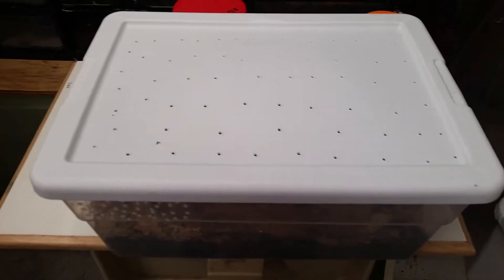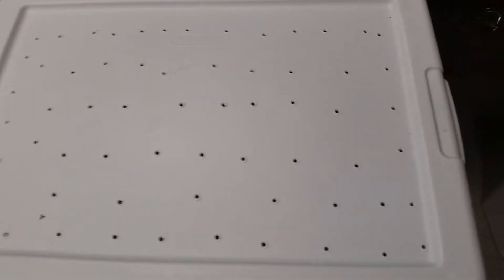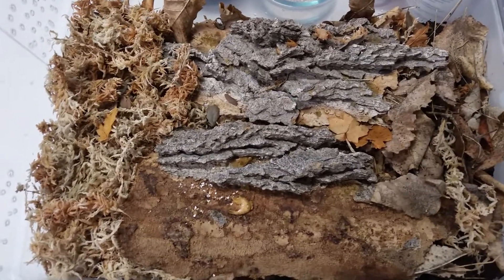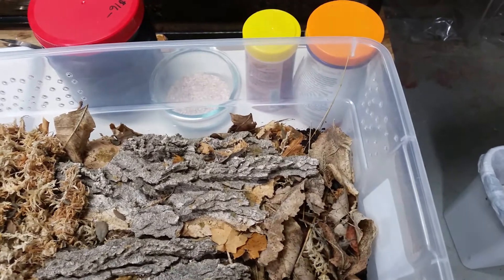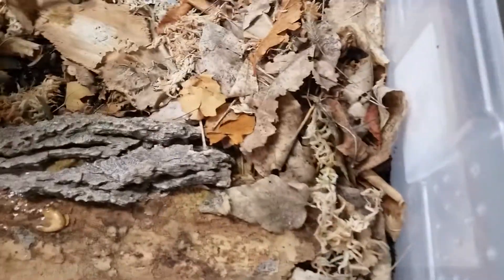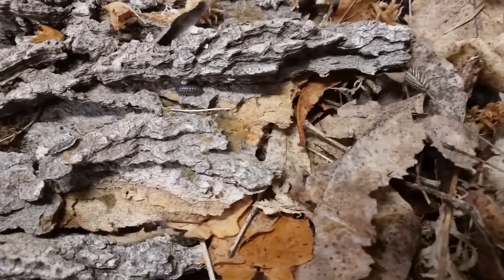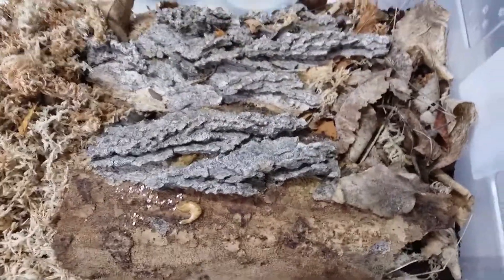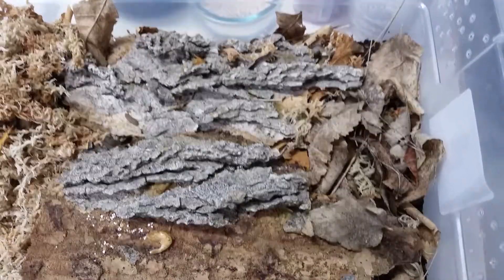Rolly pollies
Instructional